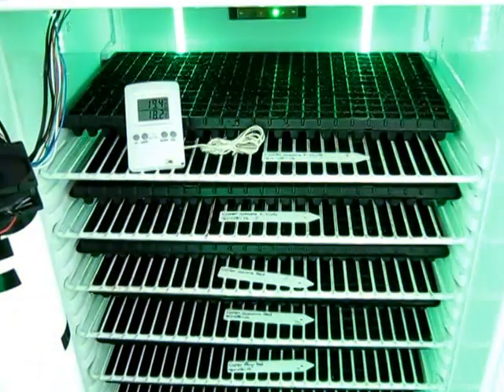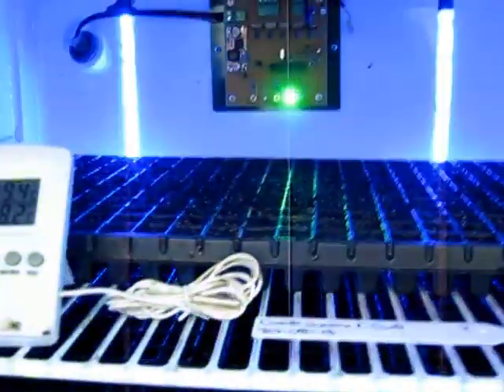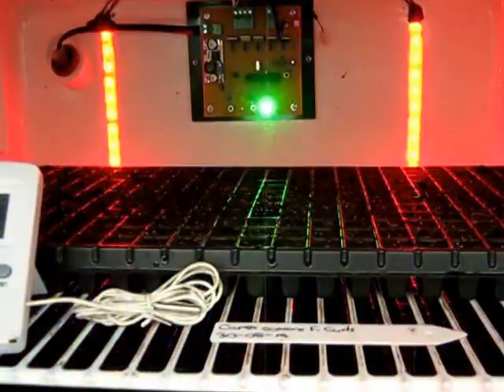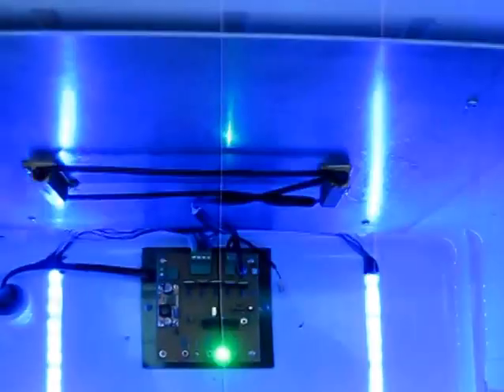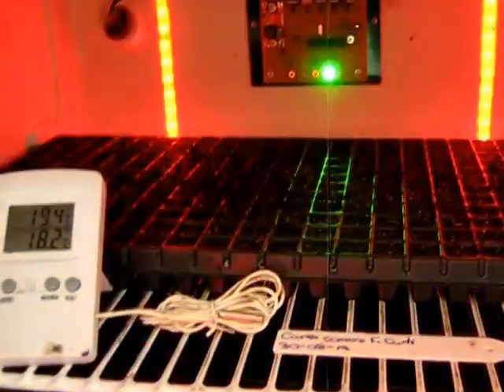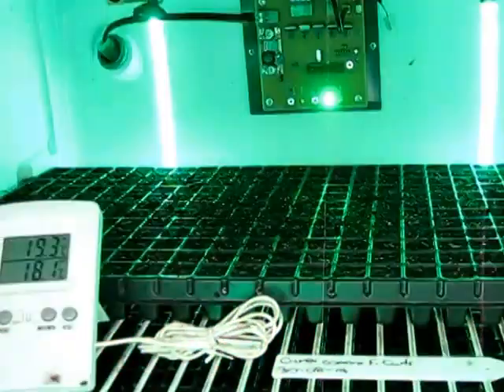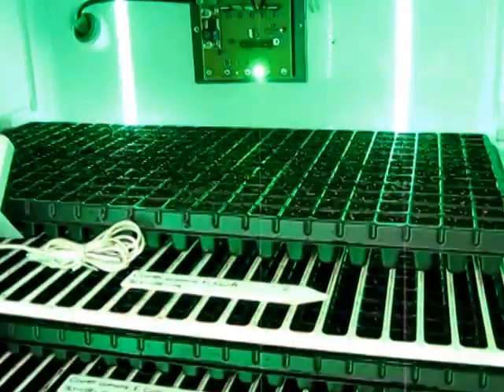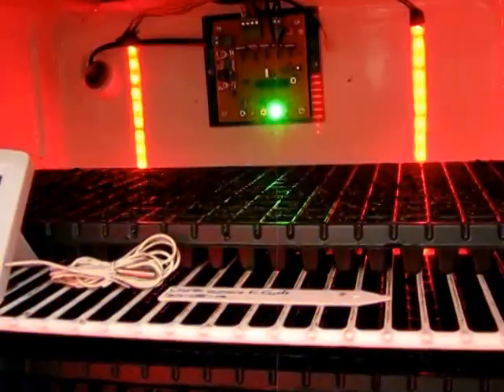DIY Seed Germination Chamber with LED lights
A seed germination chamber with a custom controller for LED lights, heat and air circulation. The chamber is a recycled refrigerator.